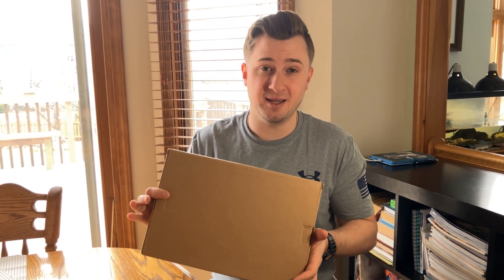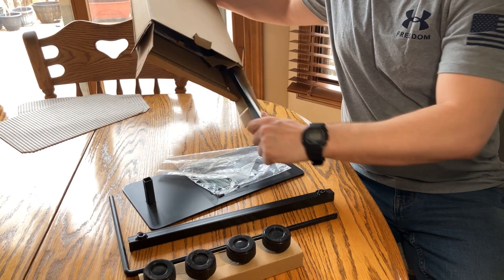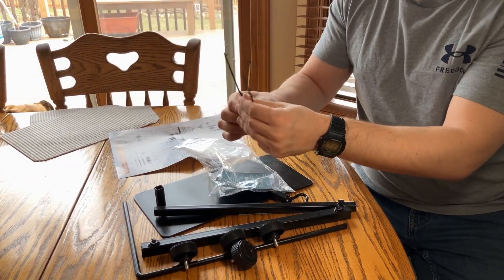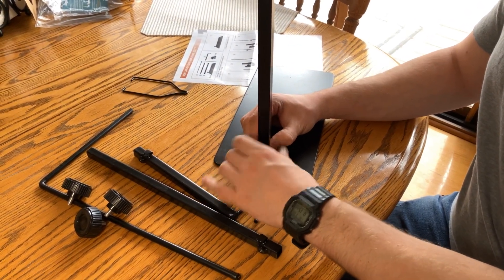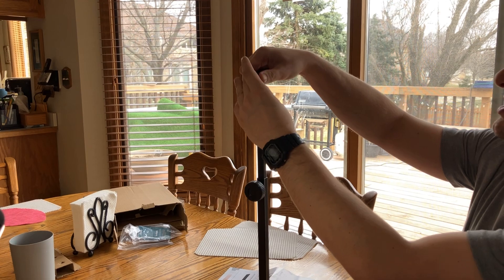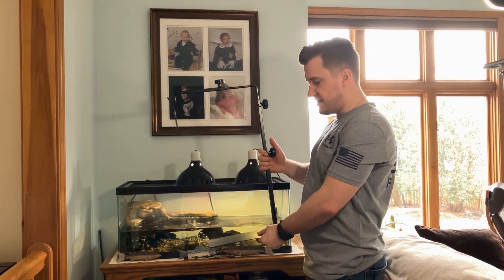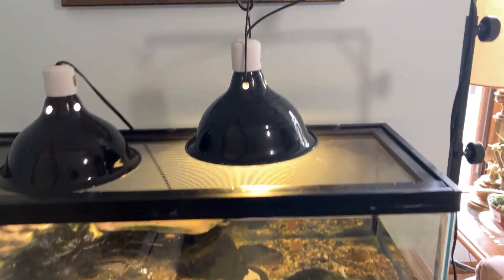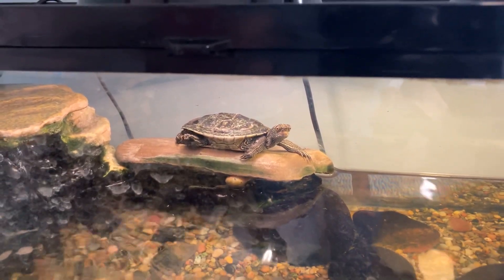Surfante Reptile Lamp Stand - User Review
You can buy this Reptile Lamp Stand on Amazon